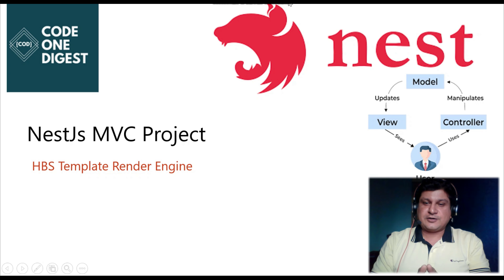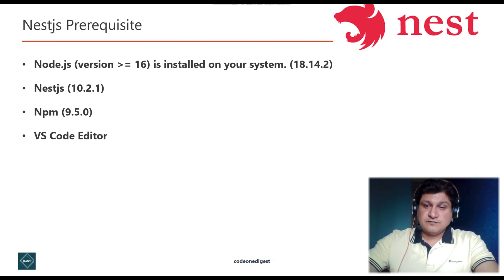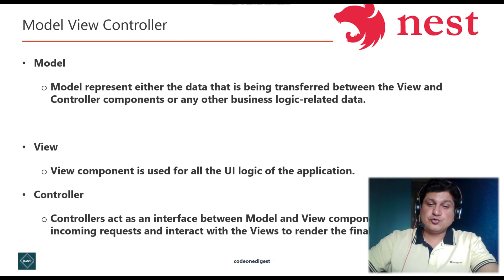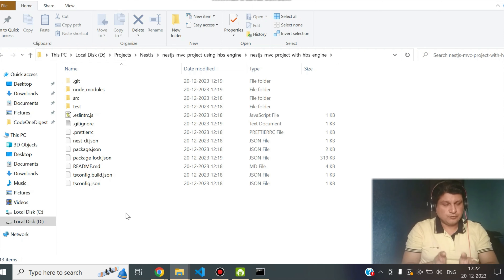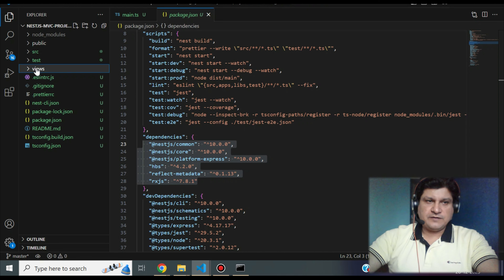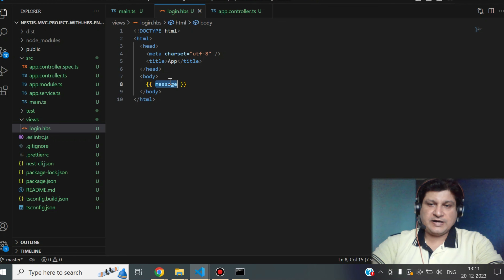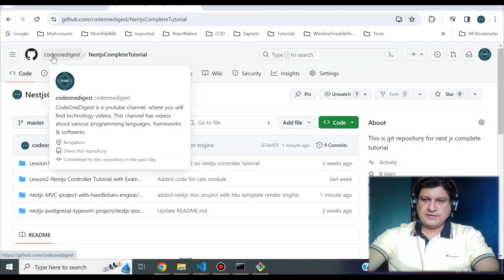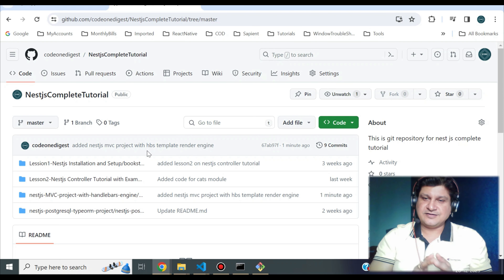Nestjs MVC Project Tutorial for JavaScript Beginners| Model View Controller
In This tutorial we will learn how to create model view controller MVC project in Nestjs framework. Step by step guide to setup Nestjs project initialization & setup. Coding MVC components like controller, views, model etc. Running & testing the application to validate MVC architecture.

** MVC Model View Controller Architecture **
Model-View-Controller (MVC) framework is an architectural or design pattern that separates an application into three main logical components Model, View, and Controller. MVC isolates the business logic and presentation layer from each other. MVC is a industry-standard web development frameworks to create scalable and extensible web applications. MVC provides clear separation of business logic, Ul logic, and input logic. MVC offers full control over your HTML and URLs which makes it easy to design web application architecture. MVC supports Test Driven Development (TDD).

• Model - Model represent either the data that is being transferred between the View and Controller components or any other business logic-related data.
• View - View component is used for all the UI logic of the application.
• Controller - Controllers act as an interface between Model and View components to process all incoming requests and interact with the Views to render the final output.

** Nestjs Framework **
 NestJS is a progressive Node js framework that helps build server-side applications. Nest extends Node. js frameworks like Express or Fastify adding modular organization and a wide range of other libraries to take care of repetitive tasks. Nestjs provides a modular architecture that allows developers to scale their applications. Nestjs well-structured architecture, TypeScript support, scalability, and a strong community. Choosing NestJS over plain Node. js offers advantages in terms of maintainability, type safety, productivity, and integration options.

** CHAPTER **
0:00 Welcome to Nestjs MVC Project
2:33 Agenda of the Tutorial
3:10 Prerequisite of the project

3:41 MVC Pattern Explained
4:46 What is Model View & Controller MVC
7:02 MVC Architecture
8:20 Nestjs MVC Project Setup
10:56 Project Setup in VS Code
11:46 Coding HBS View Rendering Engine
13:09 Coding MVC View UI Components
14:30 Coding MVC Controller
17:16 Coding MVC View to Submit Form
19:17 Coding MVC Controller to Receive Form Data
21:50 Running & Testing Nestjs MVC Application
23:33 GIT Repository Reference